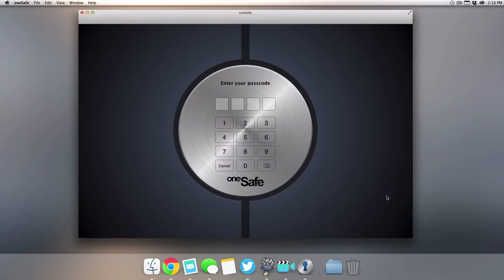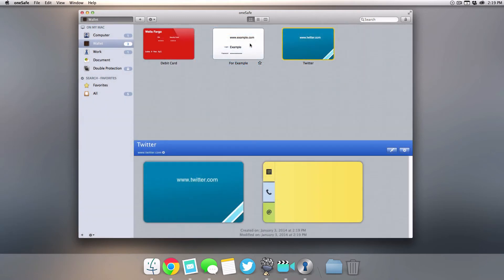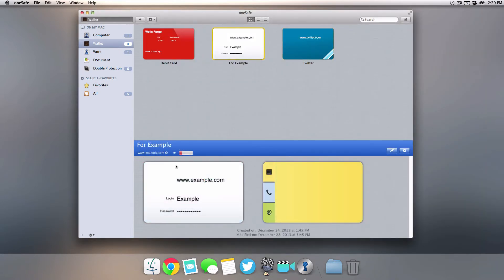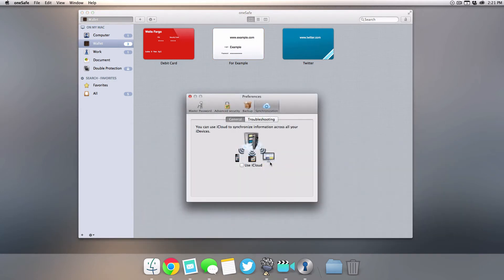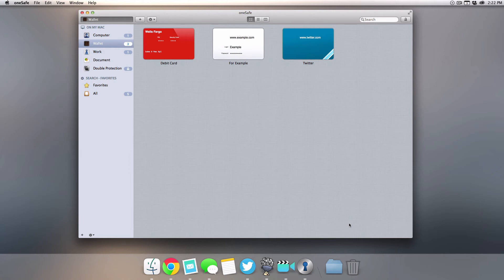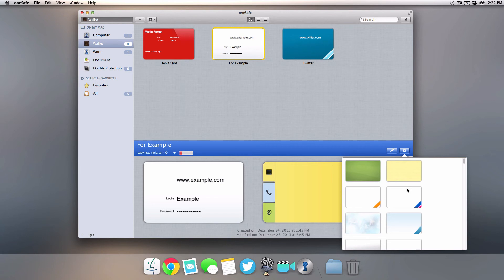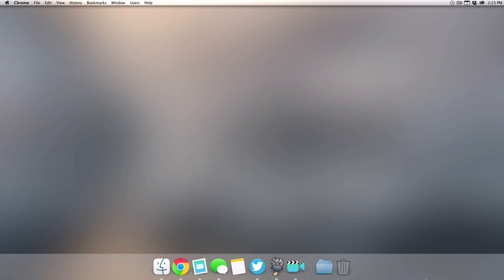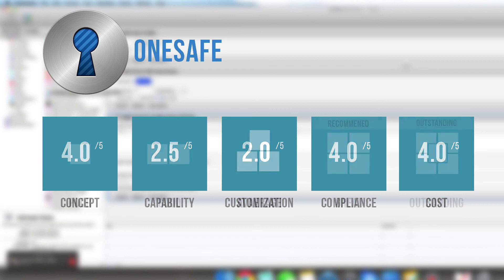oneSafe: App Review (3/5 Rating)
Brief review on an app called oneSafe. This is a pretty good alternative to 1Password for a fourth of the cost. Be sure to comment "I wanna win" and like the video for a chance to a win a free copy of this app (for Mac).